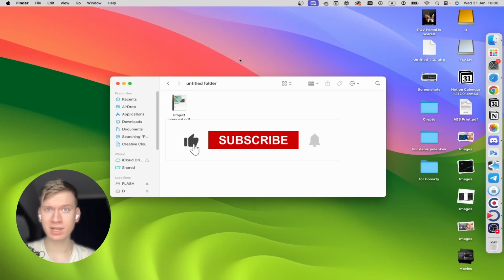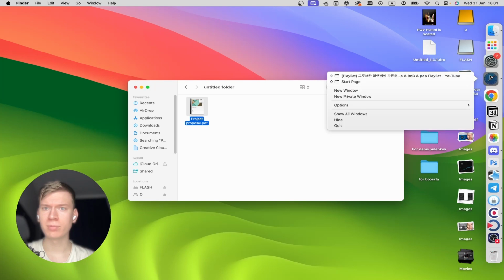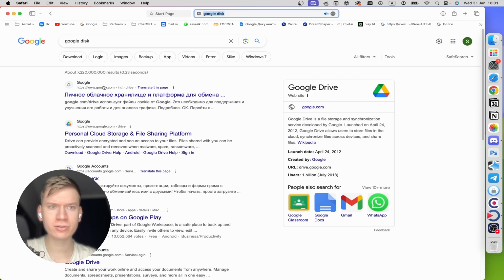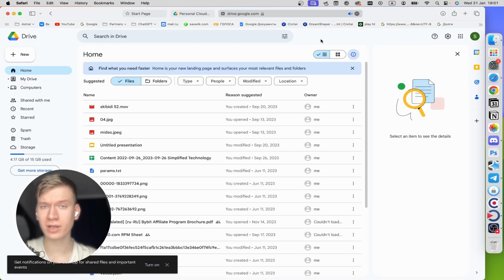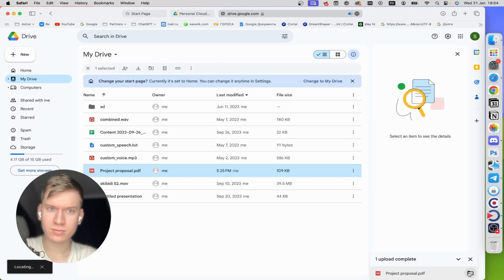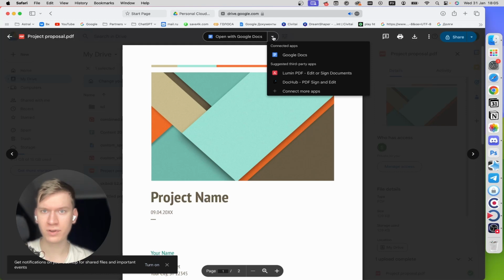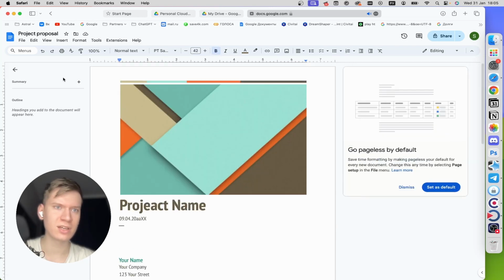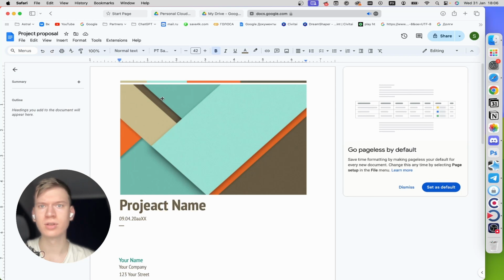How to Convert PDF to Word Without Program | Full Step-By-Step Guide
0:00 Intro
0:10 How to Convert PDF to Word Without Program
1:10 End

In this short video I'll show you, how to easy Convert PDF to Word Without Program